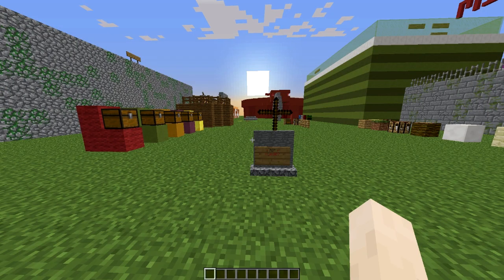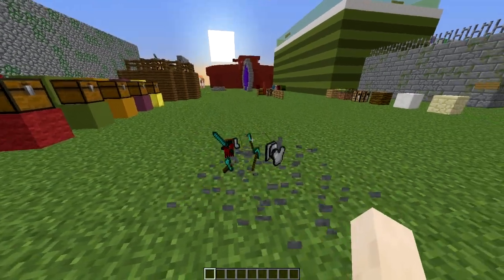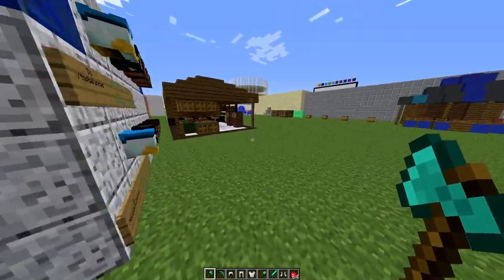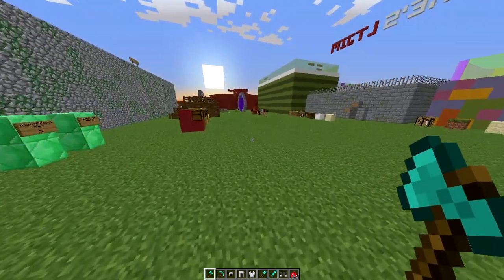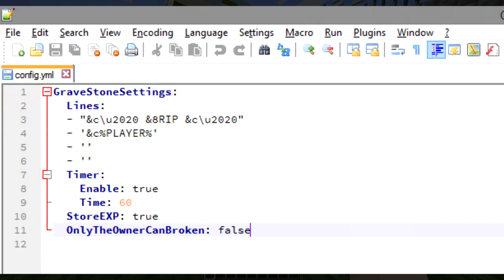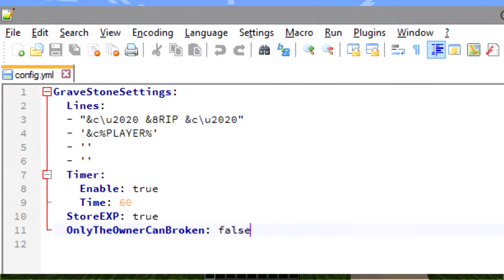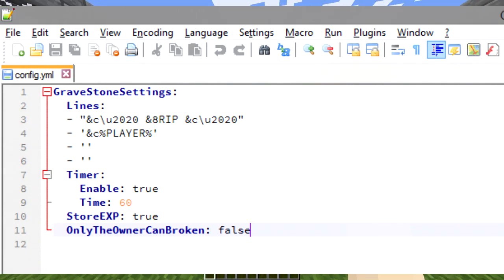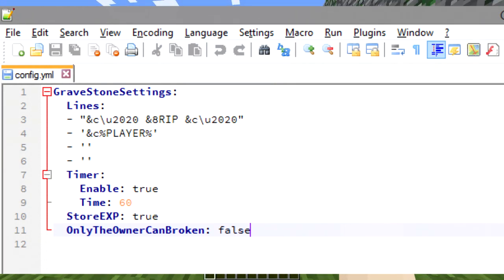Minecraft Plugin Tutorial - GraveStone Of Death